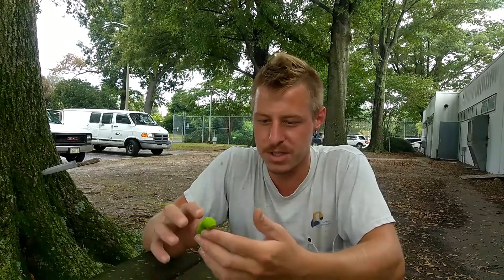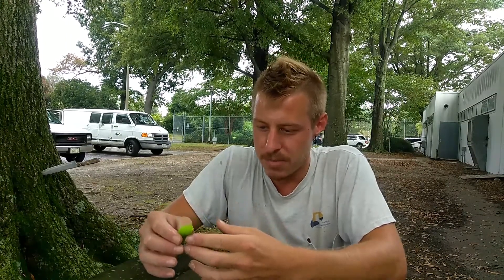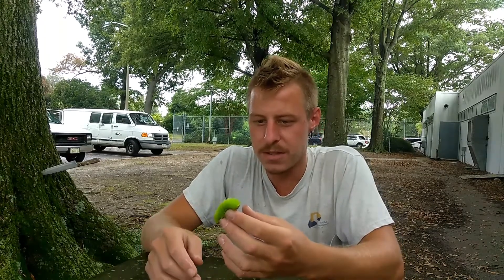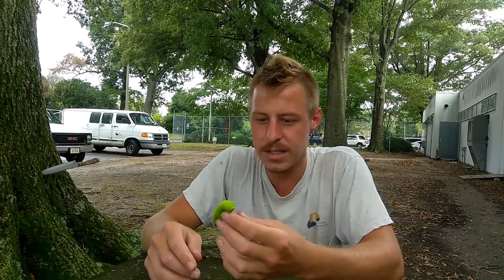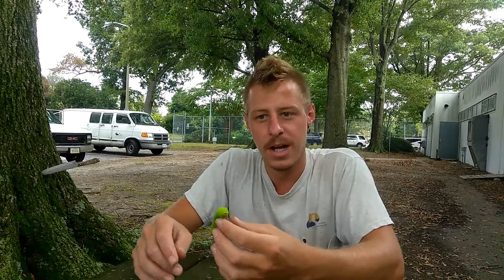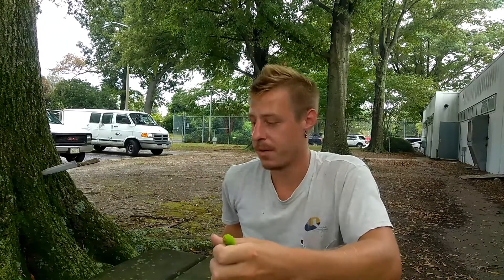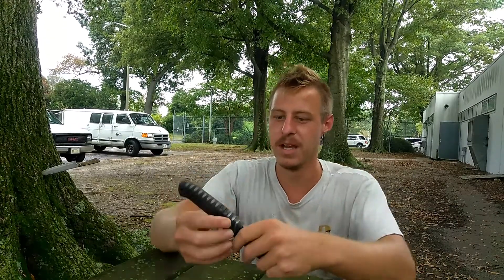Proper Knife Throwing Tutorial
Throwing knives